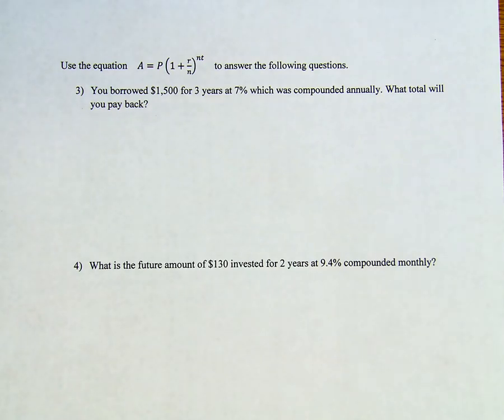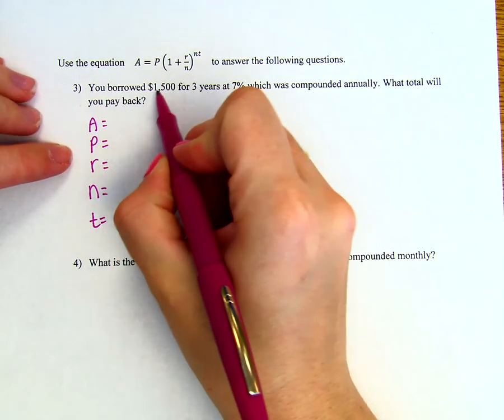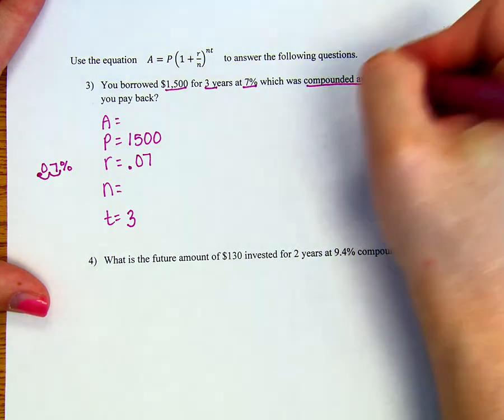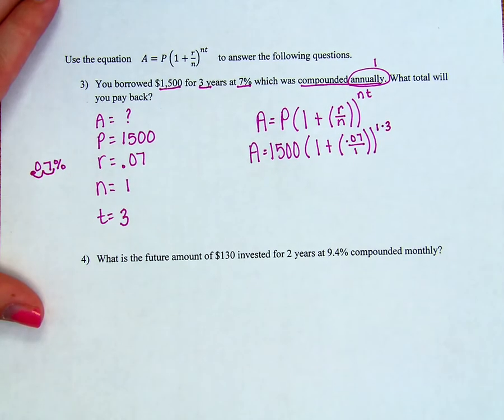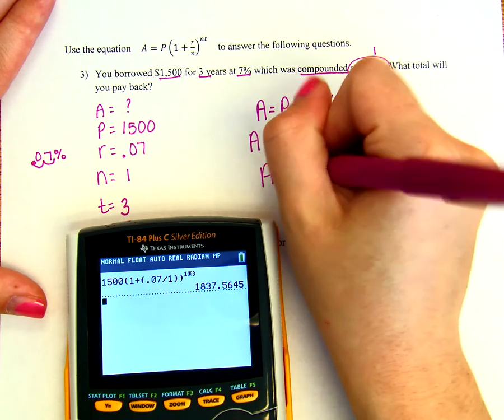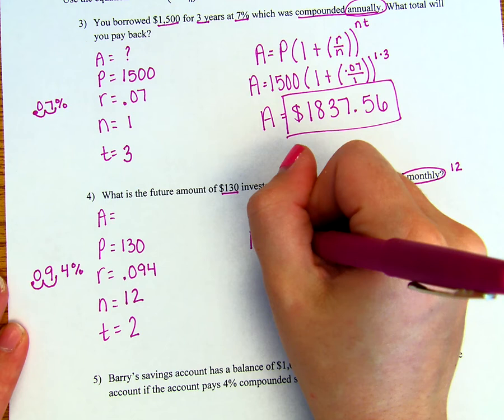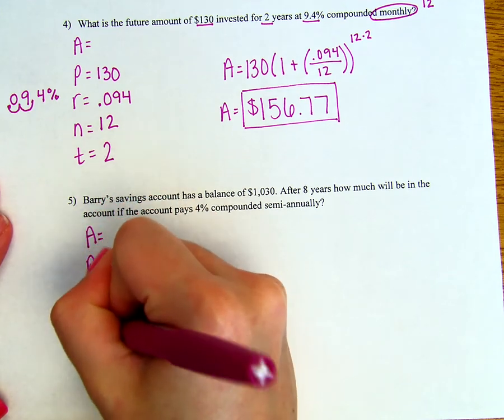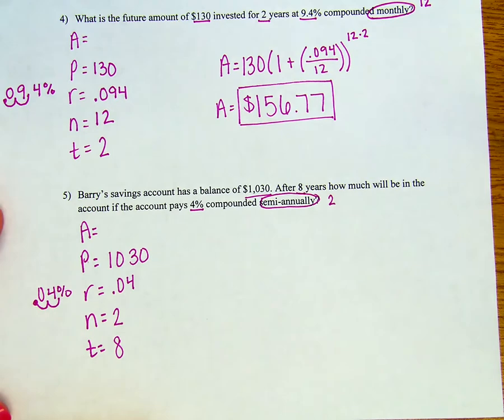Answers- Review for Quiz Video 2